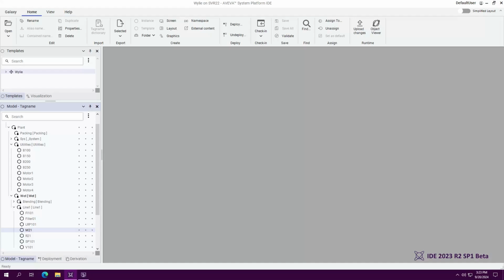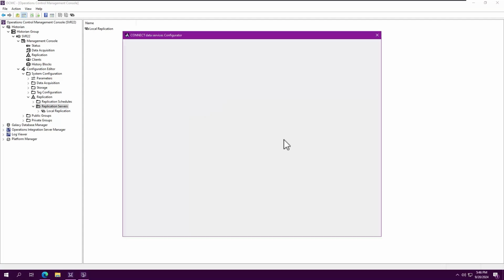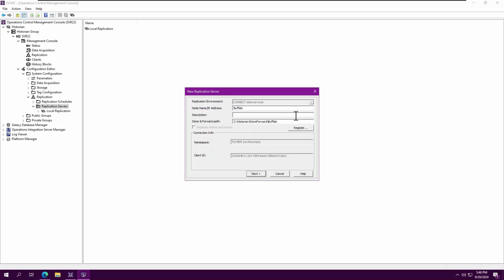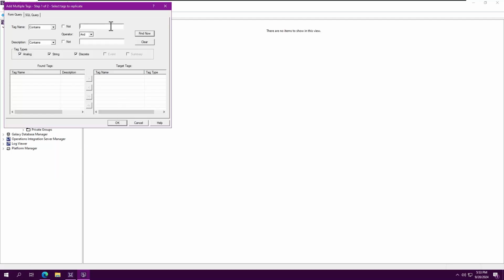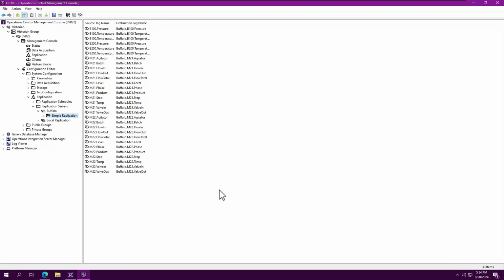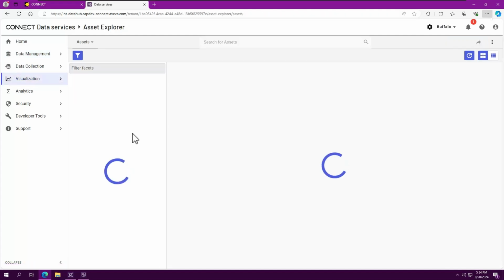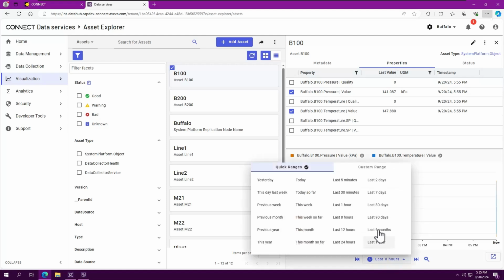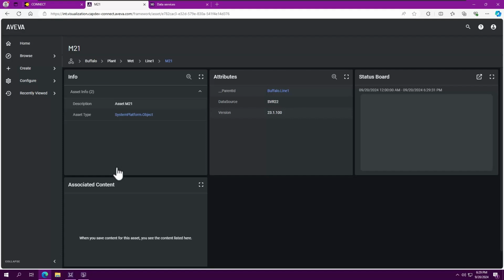Publish Historian data to CONNECT with Assets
Seamless Cloud Integrations has never been easier: Improved engineering efficiency enabling publishing on-prem Historian data into the cloud is now possible through replication of AVEVA System Platform galaxy to CONNECT Data Services (CDS) including asset model and expanded metadata information.  Historians Versions supported include 2020 R2 SP1, 2023, 2023 R2 and SP1.